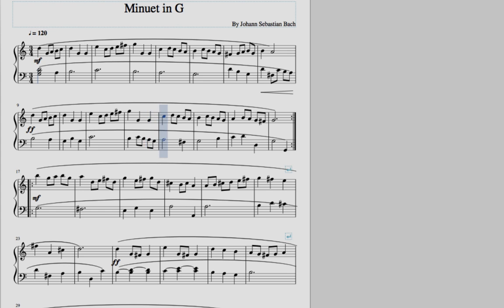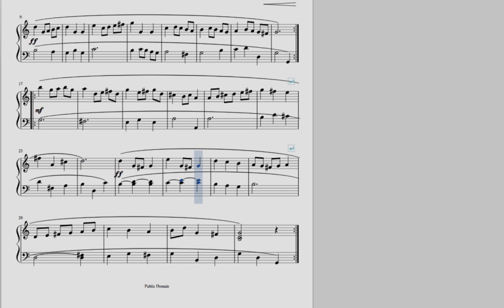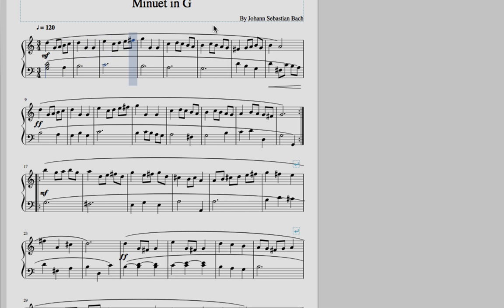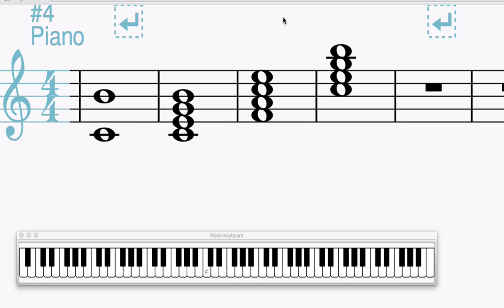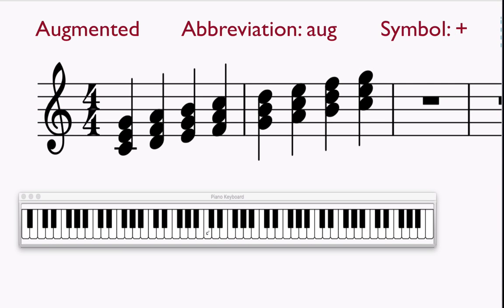Music Theory Comprehensive, Part 2: Chords, Scales, and Keys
For years I've been teaching Music Theory in the college classroom. These classes I'm making for Udemy use the same syllabus I've used in my college classes for years, at a fraction of the cost. I believe anyone can learn Music Theory - and cost shouldn't be a barrier.

Recently I was named as a semi-finalist for the Grammy Foundation's Music Educator of the Year award because of my in-person university classes. Now I'm taking those classes to Udemy in an online format in order to reach more students and give them the joy of Music Theory.

My approach to music theory is to minimize memorization. Most of these concepts you can learn by just understanding why chords behave in certain ways. Once you understand those concepts, you can find any scale, key, or chord that exists. Even invent your own.

This class is a Comprehensive class - it will have many parts, going through my entire annual curriculum.

This class is Part 2: Chords, Scales, and Keys.

Throughout this class, I'll be providing you with 8 worksheets for you to practice the concepts on. If you get stuck, you can review the videos or post a question, and I'll back to it as fast as possible. Also in this class I have several complete analysis projects that we will complete together - just like in my college classes.

In this class, we will cover:

My approach to Music Theory
Tools you will need to learn Music Theory quickly and efficiently
Chromatic and Diatonic scales
Ordered Pitch Class Collections
The pattern of a Major Scale
Scale Degrees
Solfege
Writing melodies with major scales
Analyzing melodies
What it means to be "in key"
Key signatures
How to identify key signatures
Popular song analysis
Building triads (chords)
Diatonic chord progressions
Roman numeral analysis
Inversions
Finding chords by formula
The thirds inside of a chord
Finding fifths by finding thirds
Diminished triads
Augmented triads
Chords on the guitar
Full Analysis: Canon in D (Pachabel)
Full Analysis: Minuet in G (Bach)
7th Chords
Major 7th Chords
Minor 7th Chords
Dominant 7th Chords
And of course, once you sign up for Part 2 - Chords, Scales, and Keys, you automatically get huge discounts to all the upcoming parts of this class.